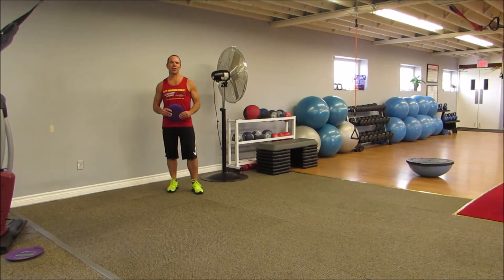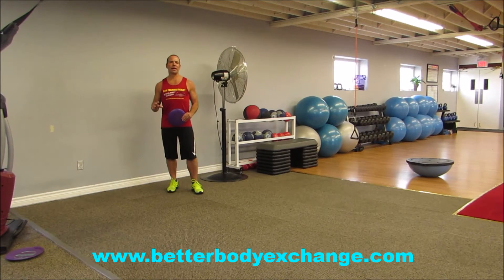May 20th Exercise of the Week - Alligator Walks to Spider Man Walk Ups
Alligator Walks to Spider Man Walk Ups
As featured in Better Body Exchange
Demonstrated by Clint Sinding, CEO & Elite Trainer